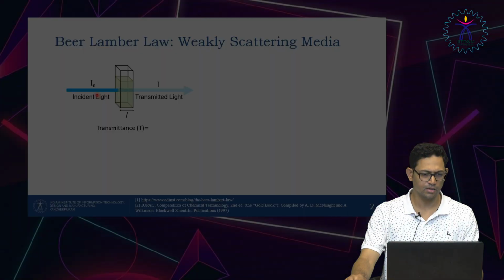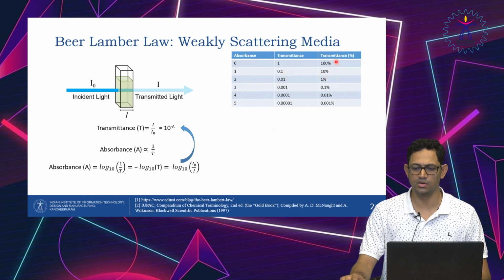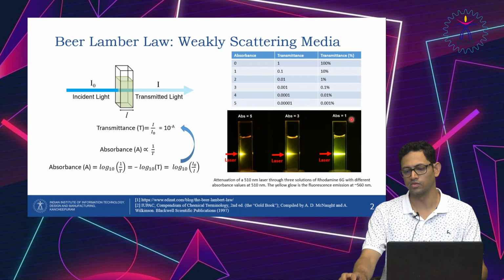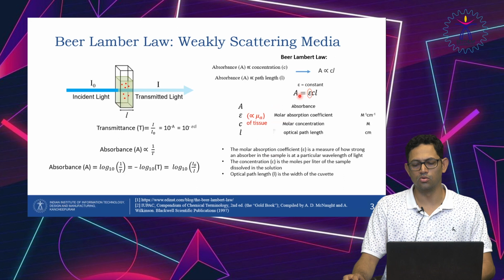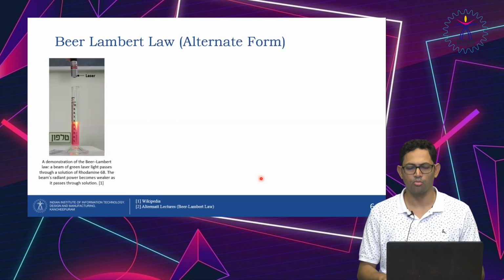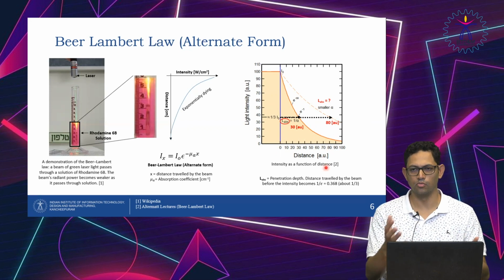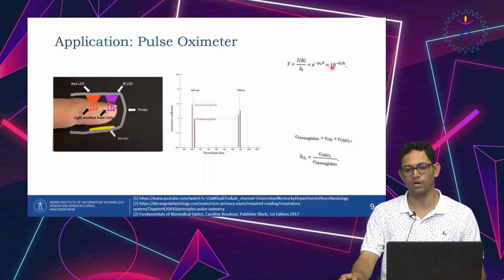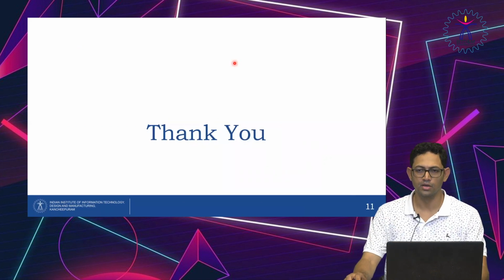Lecture 16: Beer-Lambert Law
In this lecture, we discuss the Beer-Lambert Law, which is the most simplified approach to model light transport in a translucent media.